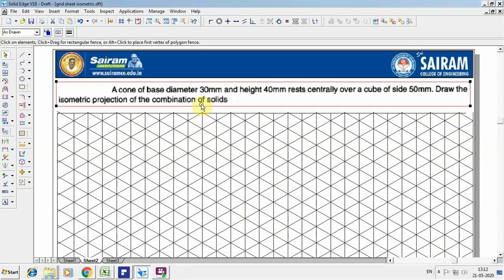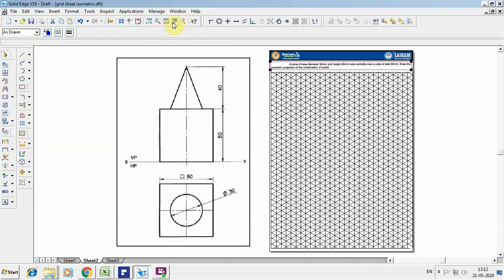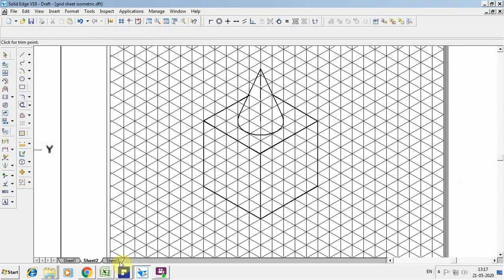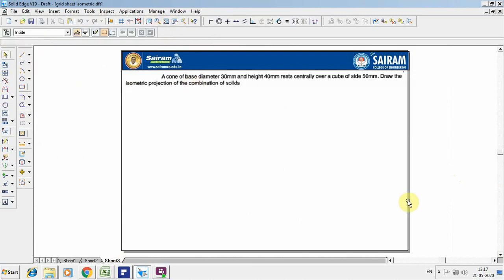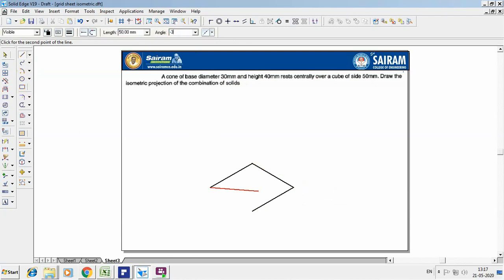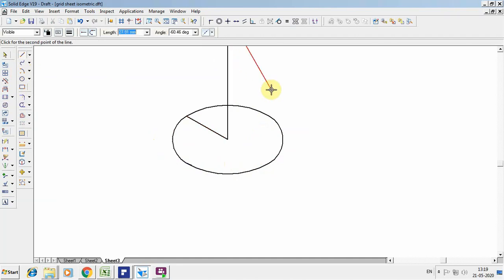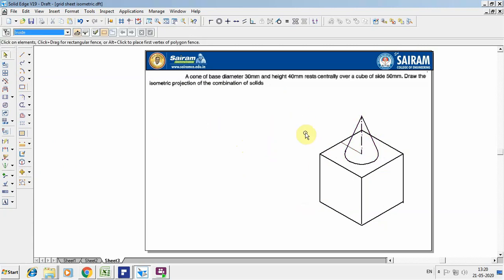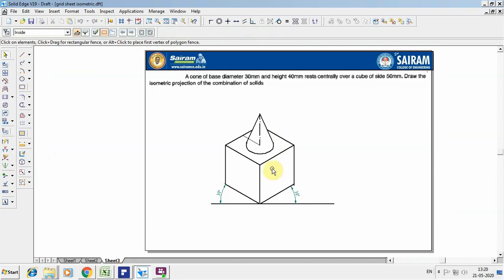Lecture Video_18EGDL25_ Module 5 _ Problems on isometric Projection_ Harish Babu L